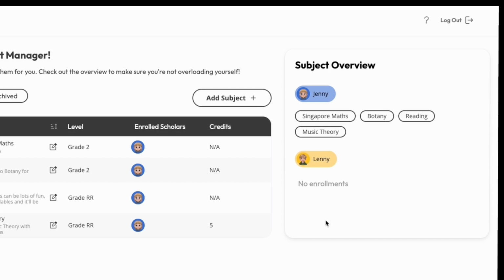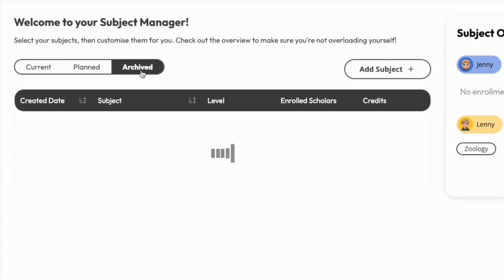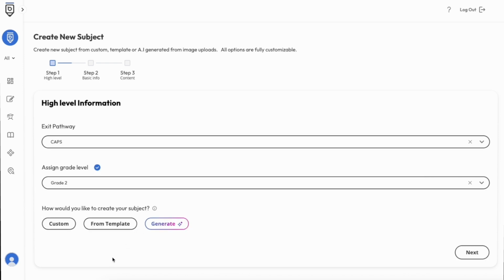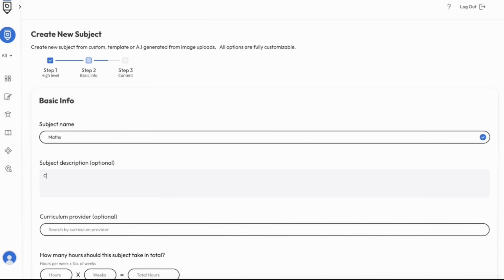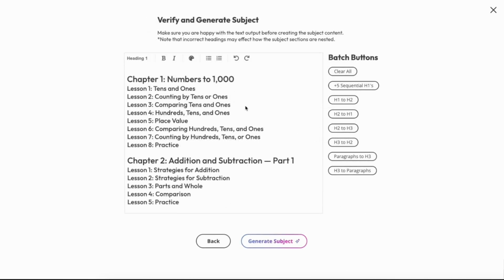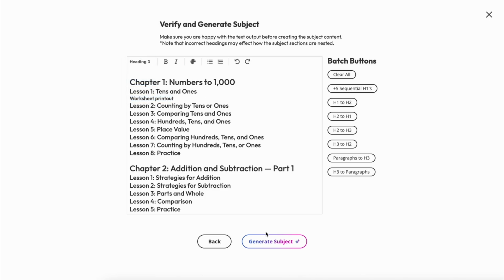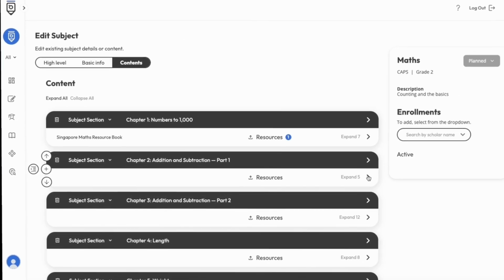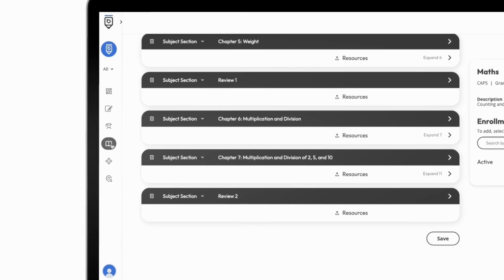Subject Manager Tutorial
Here's how to create your subjects using Homeschool-Vault.
It's really as easy as snapping a picture your curriculum table of contents and letting AI build your plan!
 📸 Upload your curriculum contents page and watch AI create an editable lesson plan template. Rearrange lessons, add resources, or skip what doesn’t fit.

 No more manual planning or stress — just a lesson plan that works for your family.

If you're more old school- you can create custom subjects from scratch and curate your own unit studies!